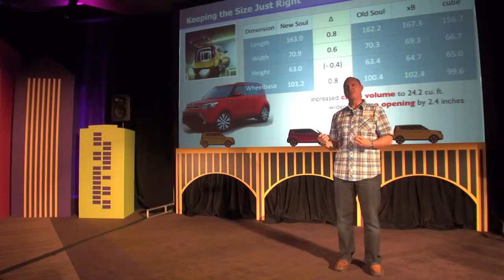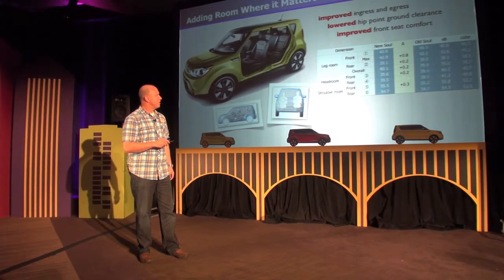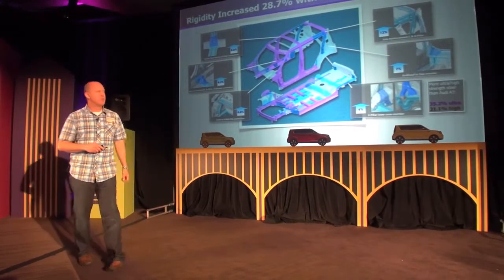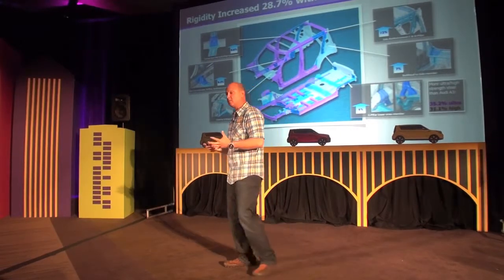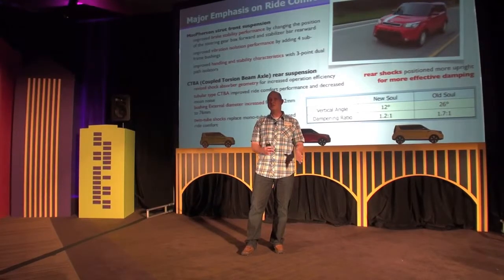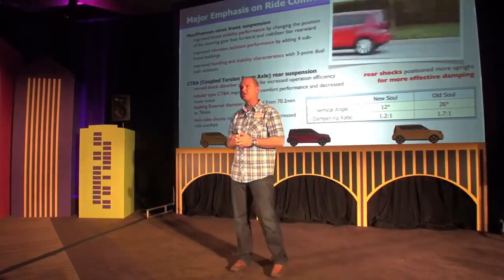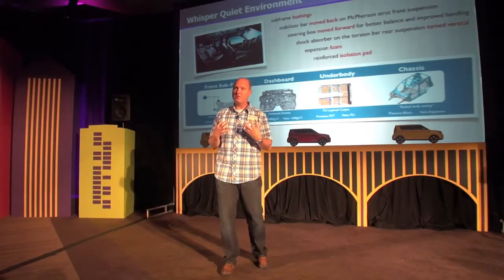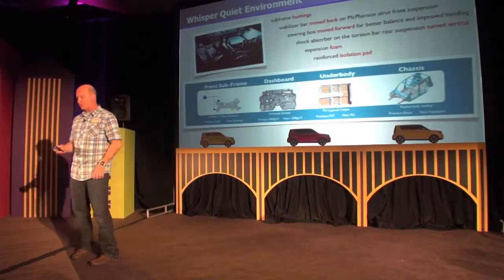2014 Kia Soul What's new for 2014